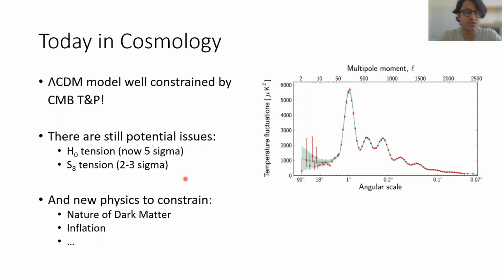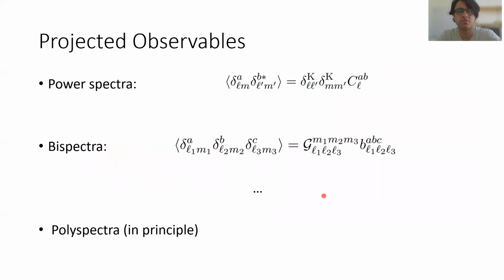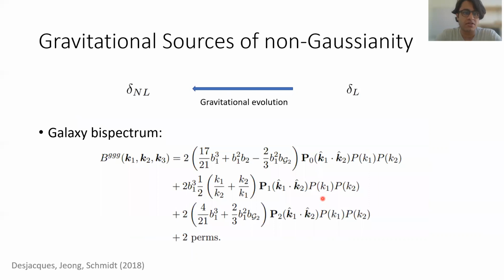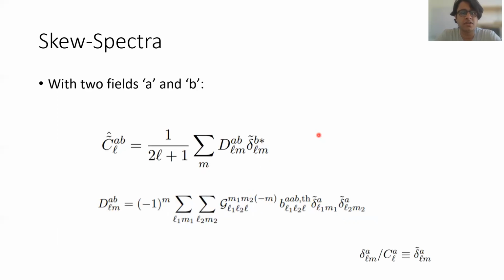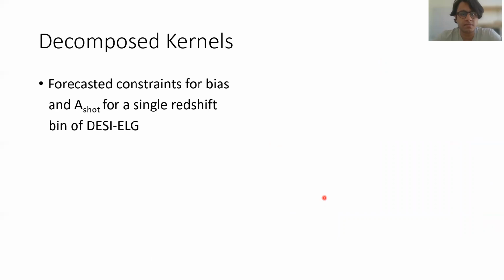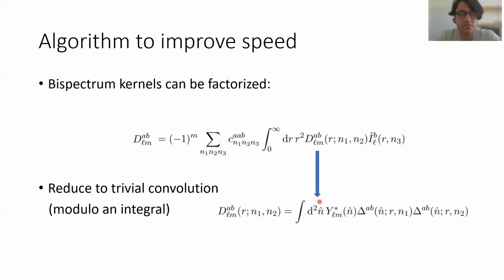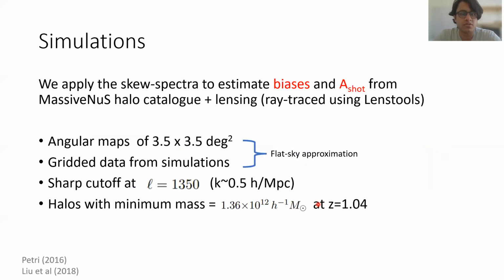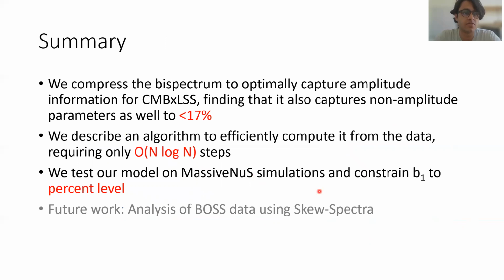Priyesh Chakraborty | The CMB x LSS Skew-Spectrum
Talk title:
The CMB x LSS Skew-Spectrum
Speaker:
Priyesh Chakraborty

Talk abstract:
Upcoming cosmic microwave background (CMB) lensing measurements and tomographic galaxy surveys are expected to provide us with high-precision data sets in the coming years, thus paving the way for fruitful cross-correlation analyzes. In this work, we study the information content of the weighted skew-spectrum, a nearly-optimal estimator of the angular bispectrum amplitude, as a means to extract non-Gaussian information on both bias and cosmological parameters from the bispectra of galaxies cross-correlated with CMB lensing, while gaining significantly on speed. Our results suggest that for the combination of the Planck satellite and the Dark Energy Spectroscopic Instrument (DESI), the skew-spectrum achieves almost equivalent information for both bias and cosmological parameters as the bispectrum, where the difference in the constraints is at most 17%. We further compare and find agreement between our theoretical skew-spectra and those estimated from N-body simulations, and show that it is crucial to include gravitational non-linearities beyond perturbation theory and the post-Born effect for CMB lensing. We define an algorithm to apply the skew-spectrum estimator to the data and, as a preliminary step, we use the skew-spectra to constrain bias parameters and the amplitude of shot noise from the simulations through a Markov chain Monte Carlo likelihood analysis, finding that it may be possible to reach percent-level estimates for the linear bias parameter b_1.